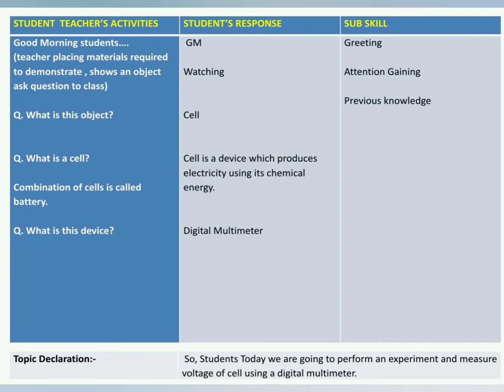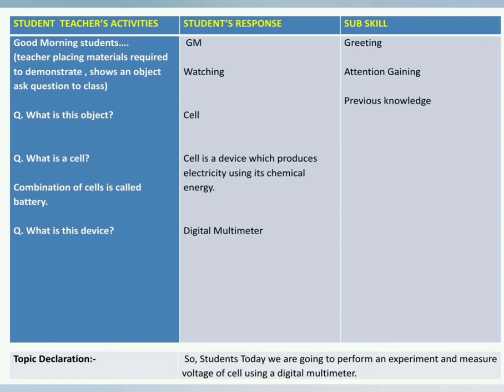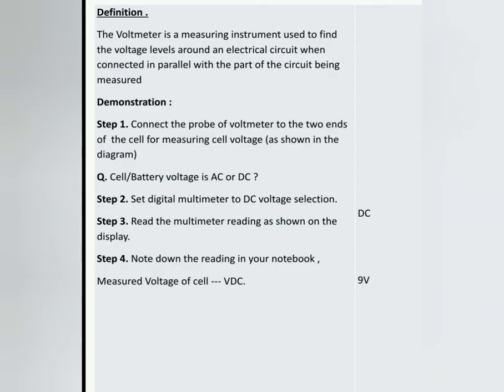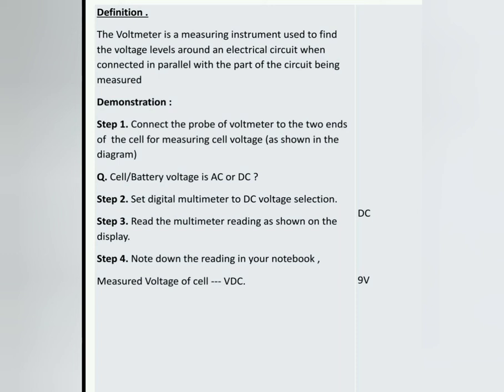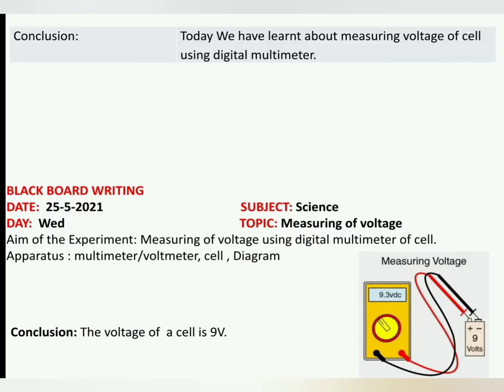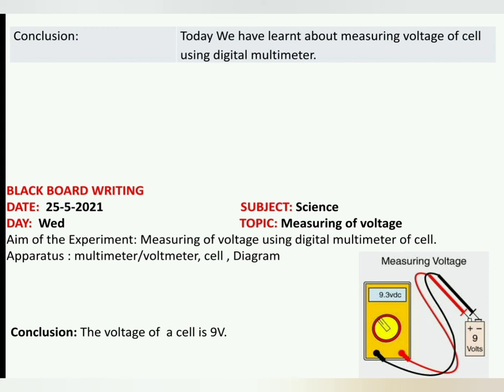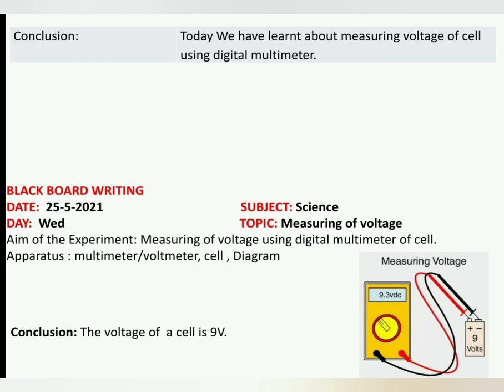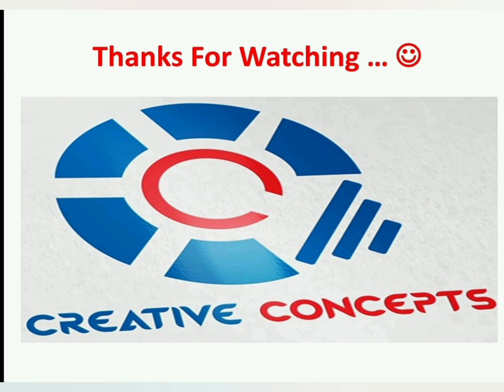Microteaching skills : Demonstration skill, B.ed 1st year@creativeconcept7584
Lesson plan based on demonstration skill